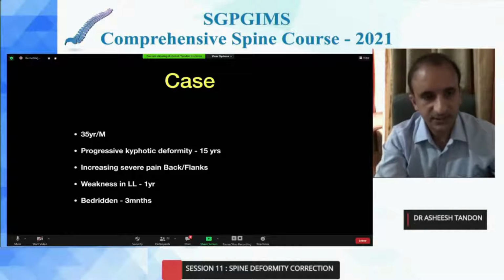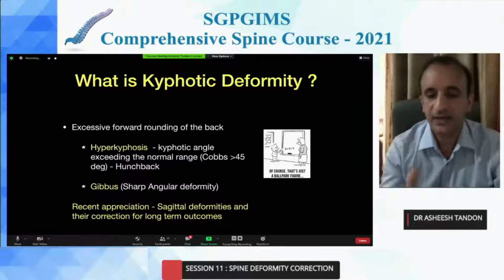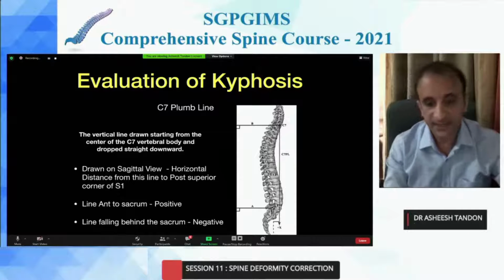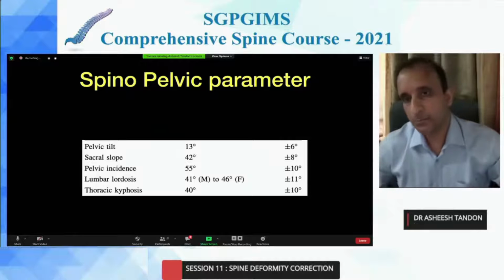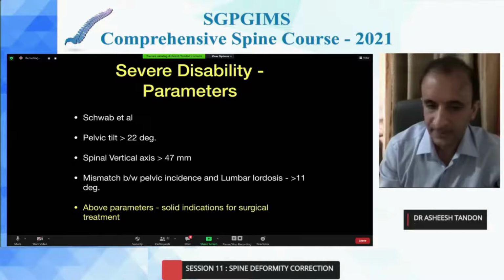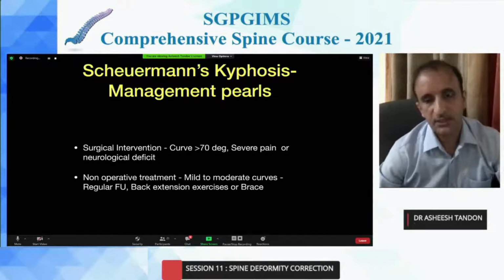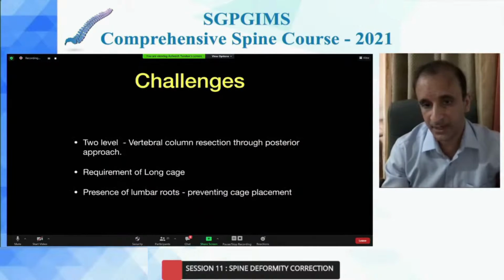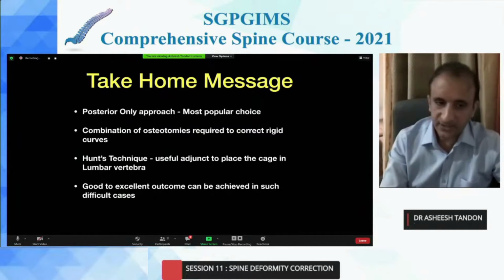Complex T L Kyphotic Deformity Clinical Assessment & Surgical planning When and Whom to Operate